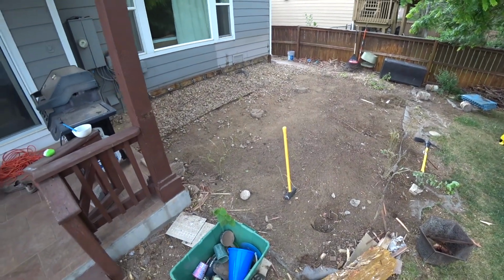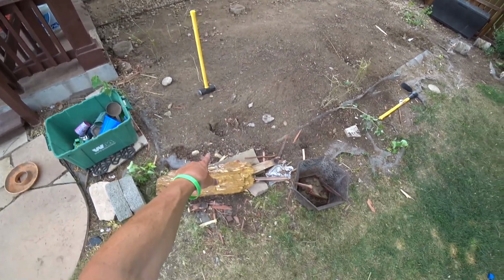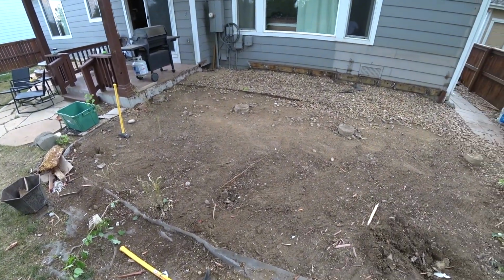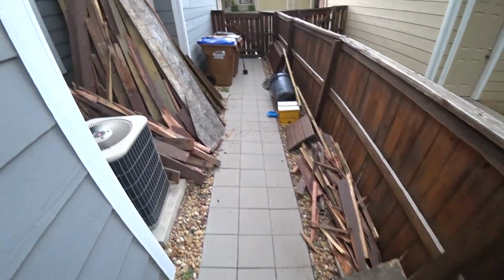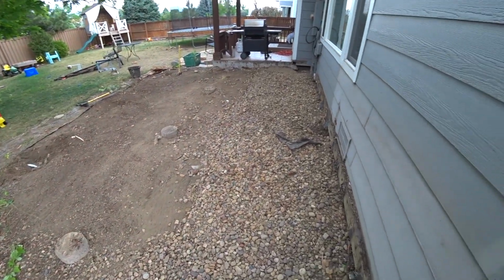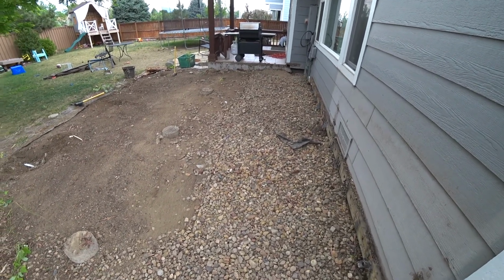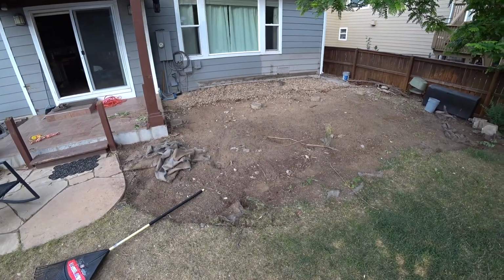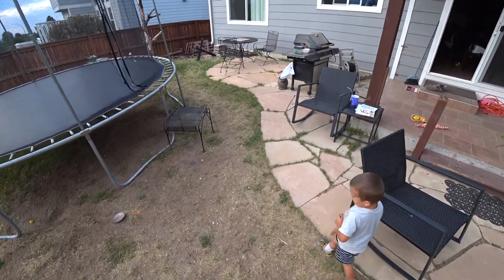Wooden Deck to Stamped Concrete PART 2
Finishing the demolition phase and moving on to some prep work in the next part.